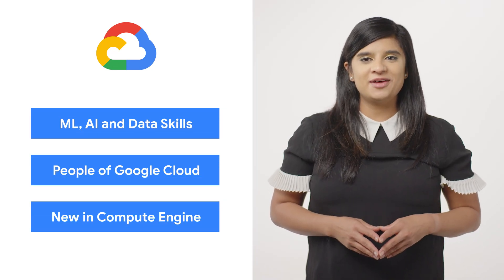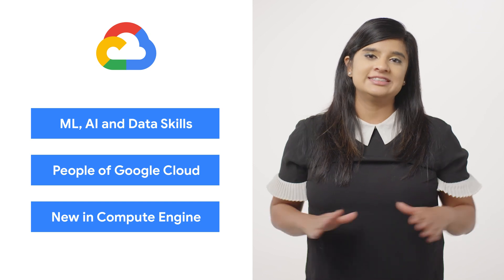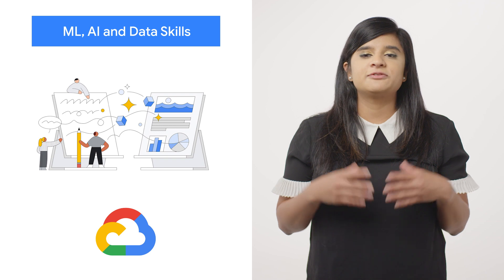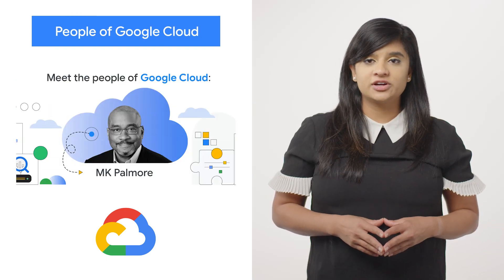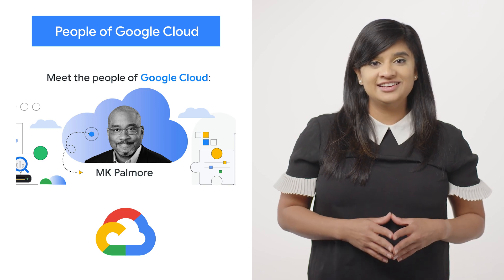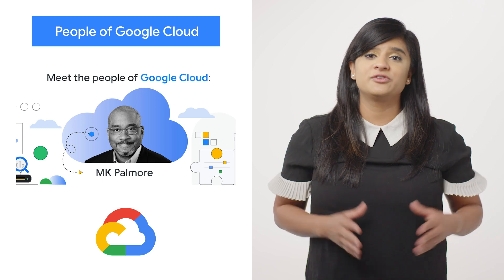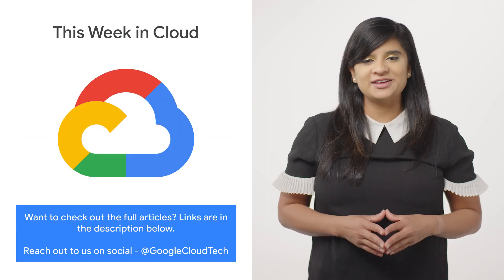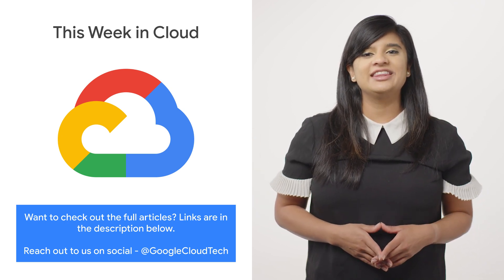Compute Engine updates, upskill the data scientists, & more!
Here to bring you the latest news in the Cloud is Anu Srivastava.

Chapters:
0:00 - Intro
0:12 - Upskill your data analytics team
1:01 - Meet MK Palmore
1:26 - Compute Engine updates
2:14 - Wrap up